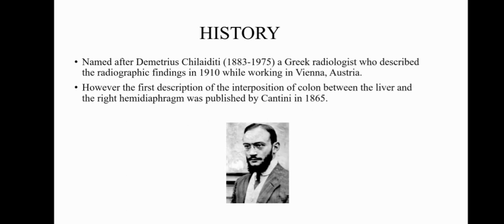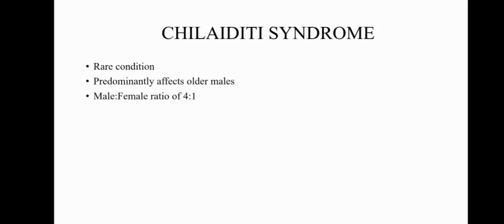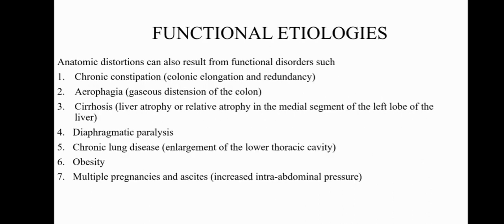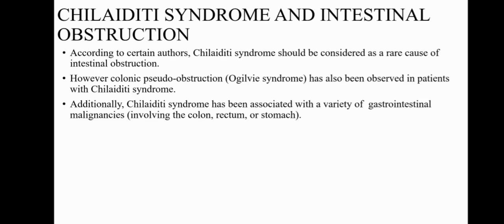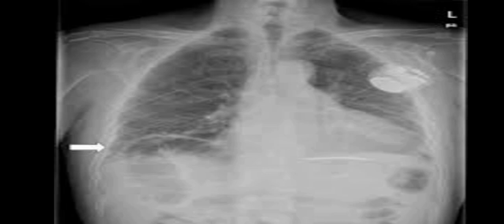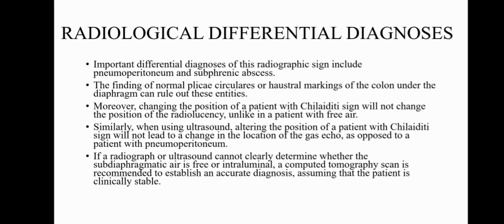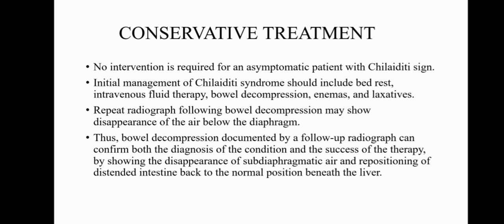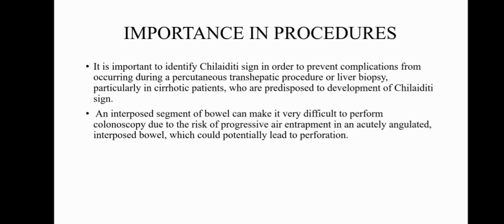Chilaiditi Syndrome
This is a rare and interesting topic of immense surgical as well as radiological importance.This video details the difference between Chilaiditi sign and Chilaiditi syndrome, the etiopathogenesis, clinical features, investigations and treatment of these conditions.